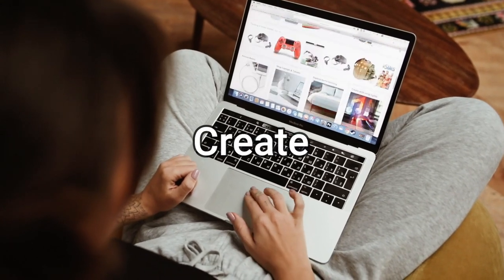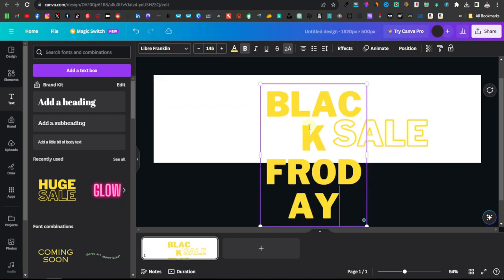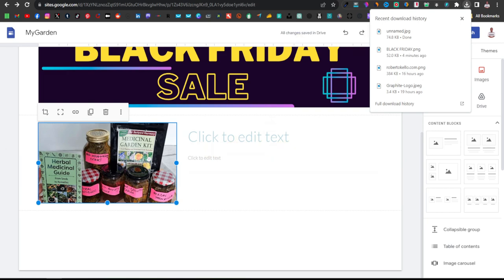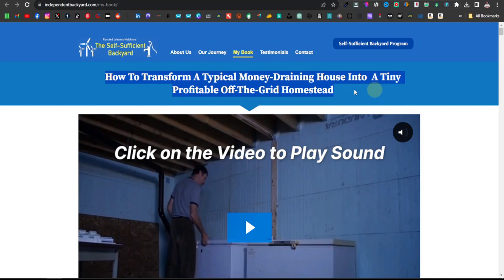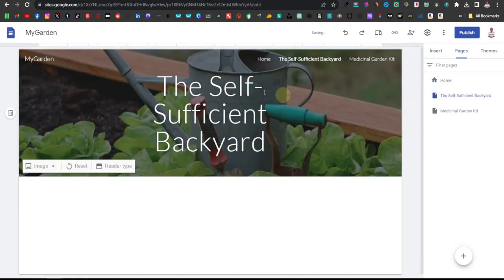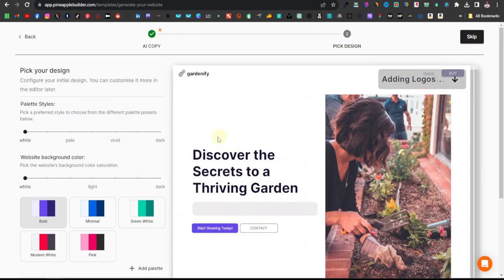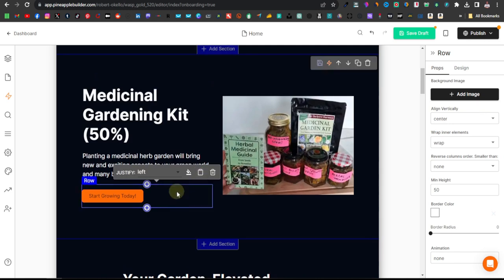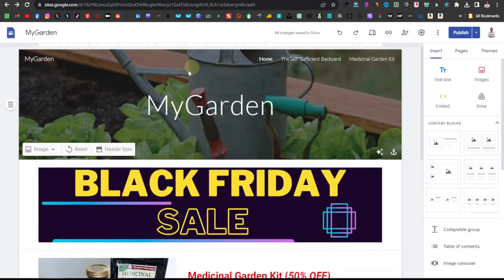How to Create a Website for Black Friday Offers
In this video, I show you how to create a simple website focused on black Friday offers. This is something that you can take advantage of as black Friday is approaching and many people tend to look forward to this day.

Let me build your website.

Chapters
intro 00:00
designing site with Google sites 00:42
add affiliate products 07:32
creating pages 13:15
creating site with AI 20:04